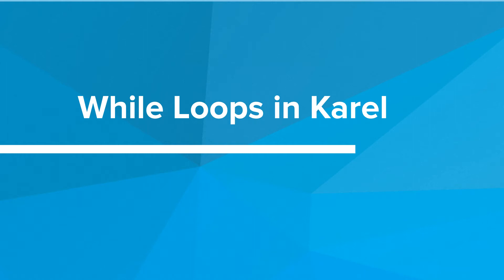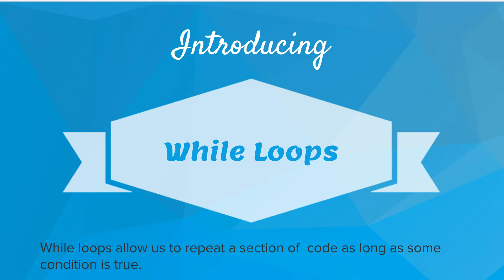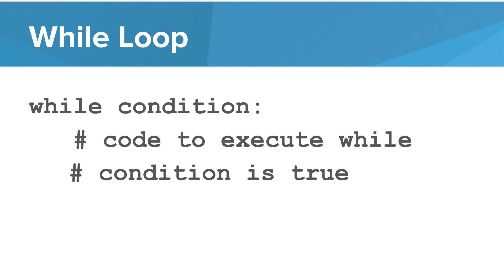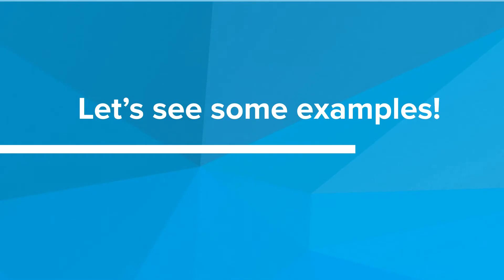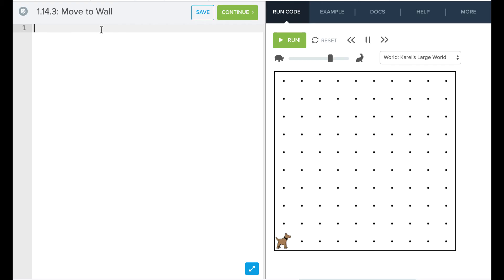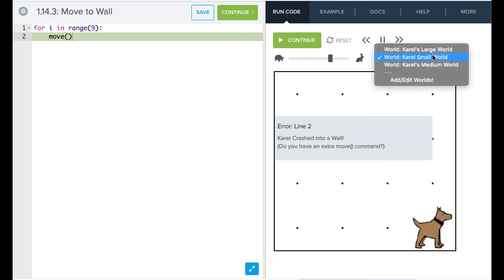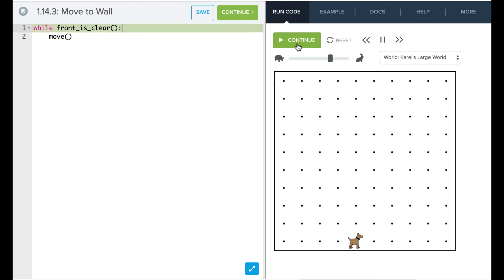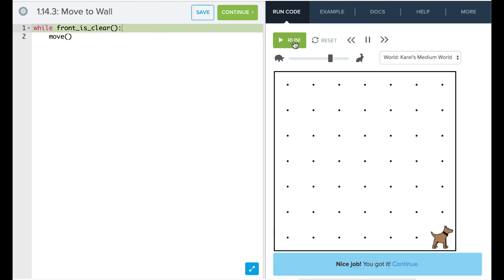Karel Python - While Loops